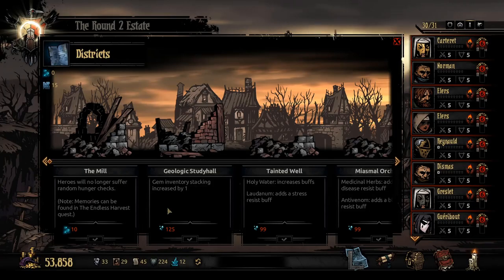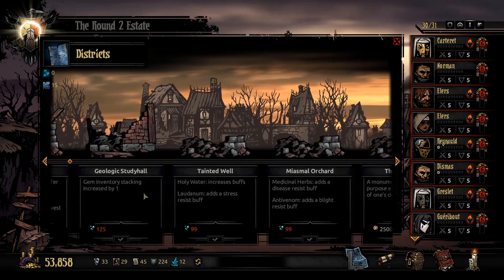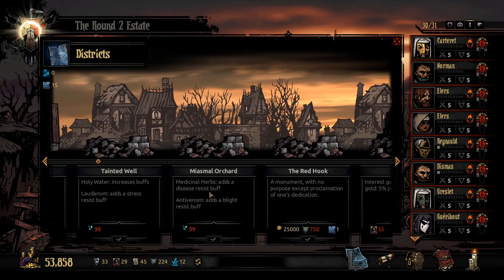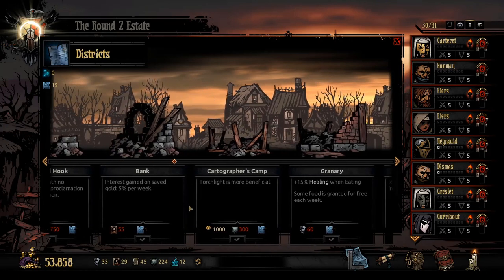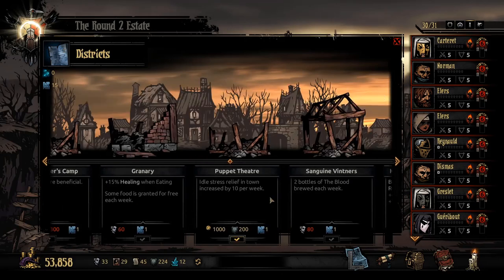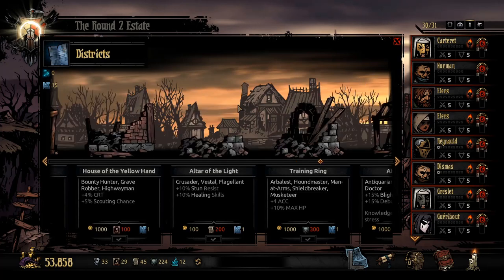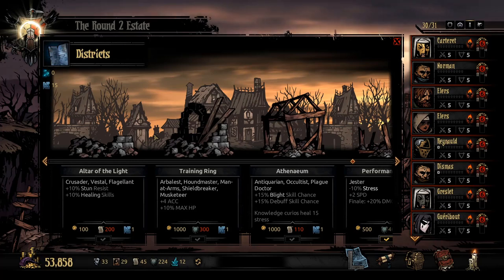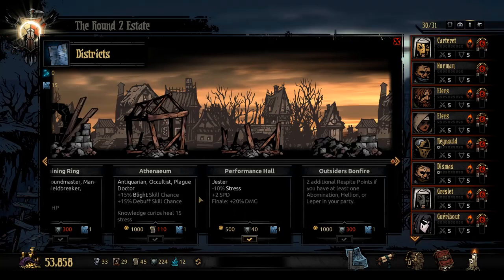District Thoughts/Build Guide: Darkest Dungeon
I talk about what I think about each upgrade, is it worth the cost, what time point to build, and overall artstyle/feel.